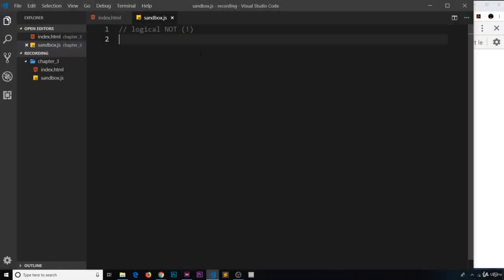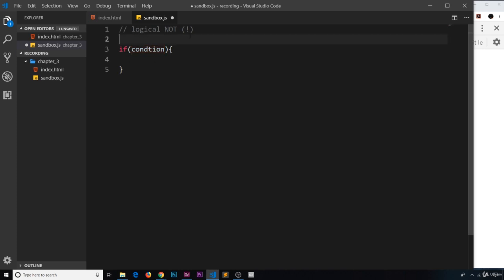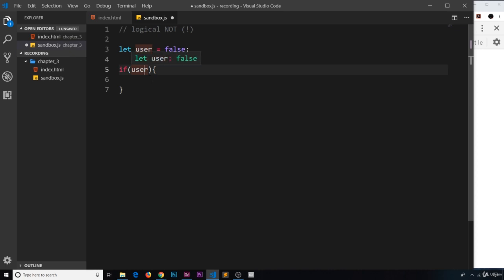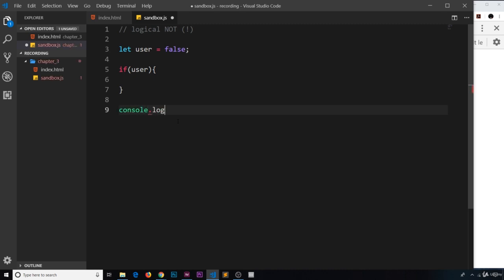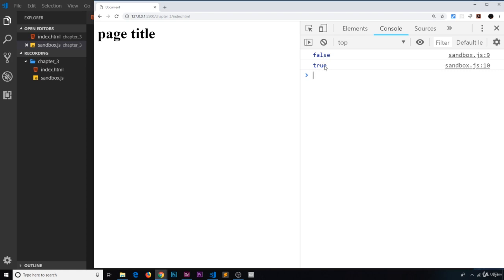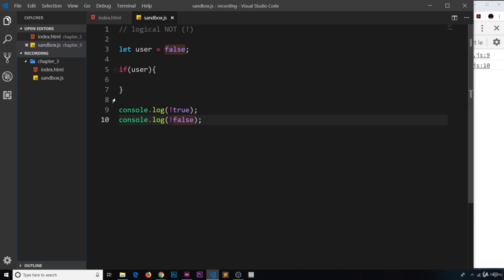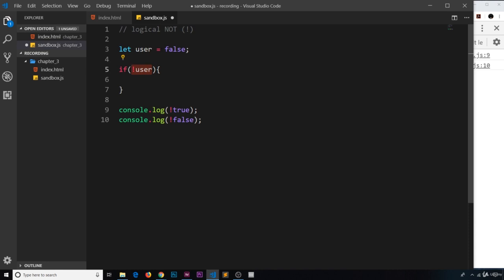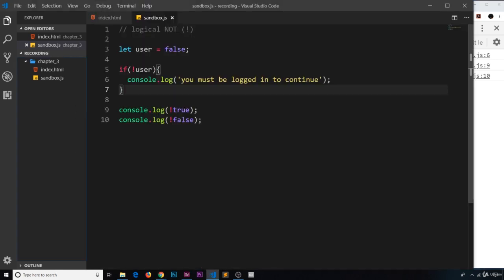3. 8 Logical NOT